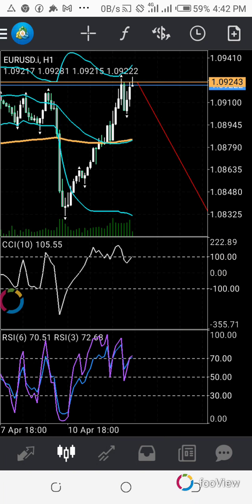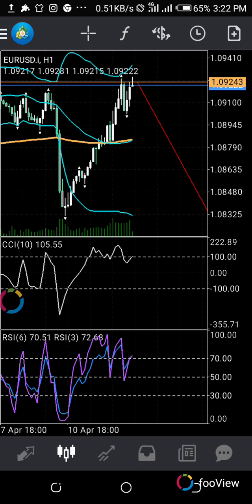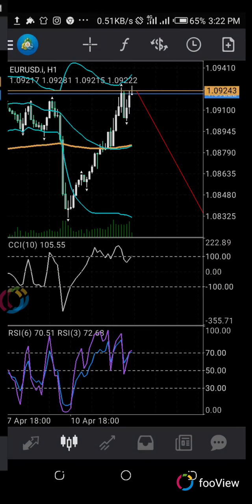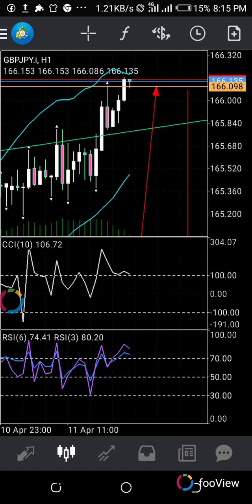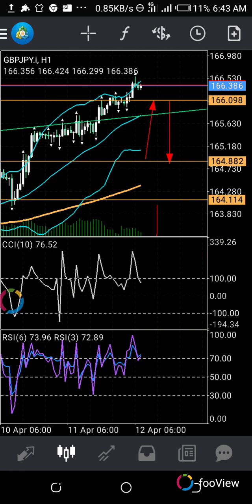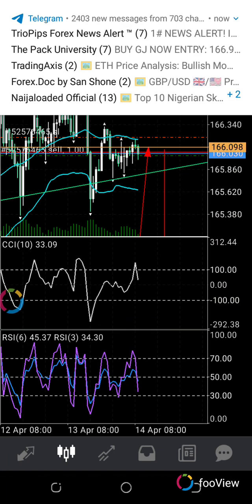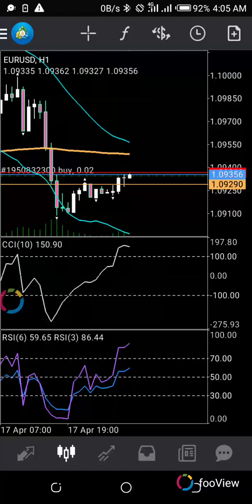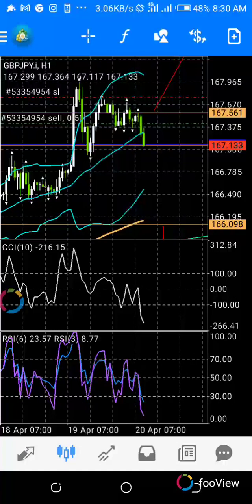pattern books of simplest support and resistance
learn here